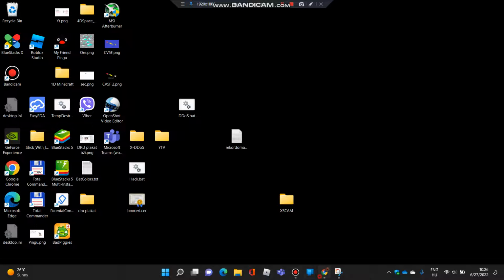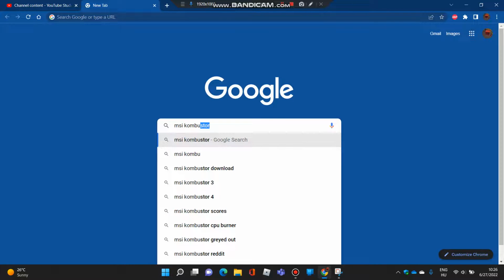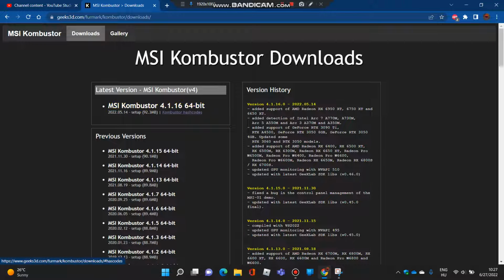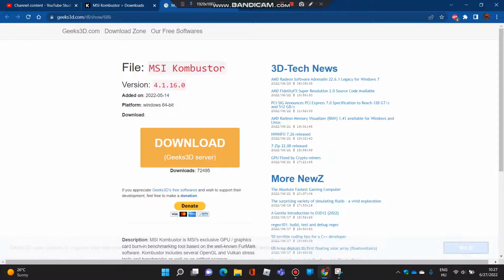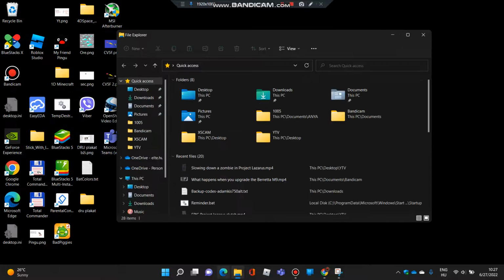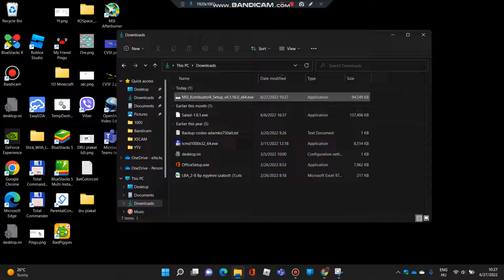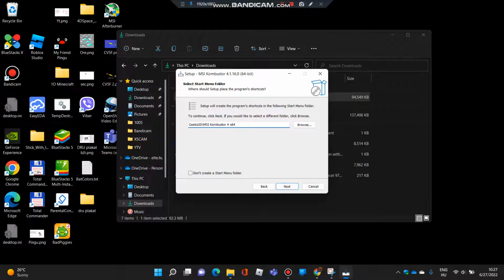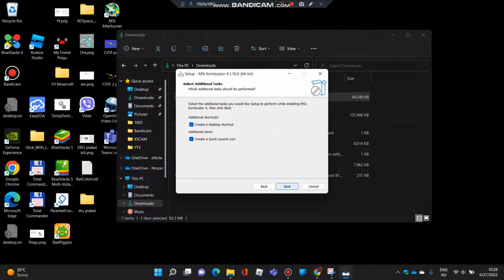How to install a Windows app